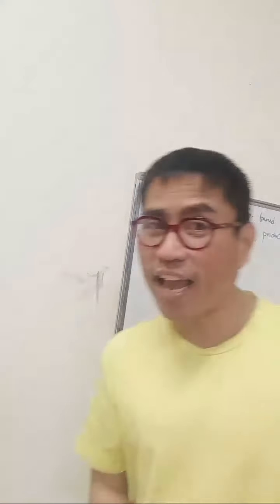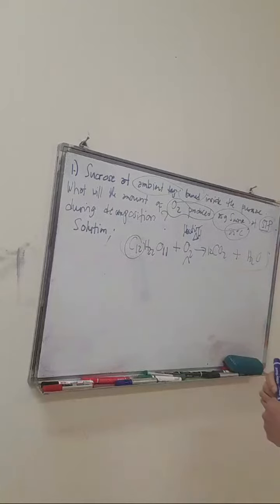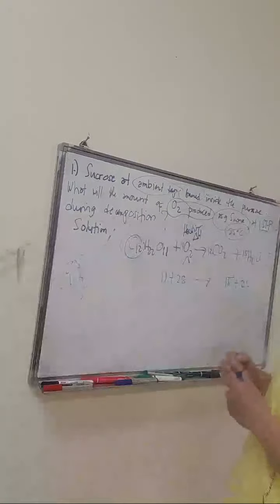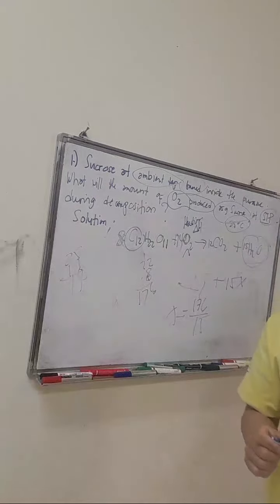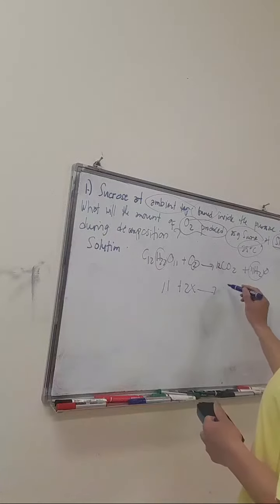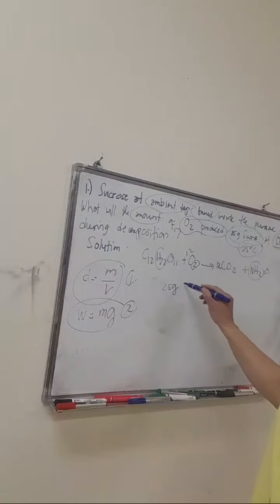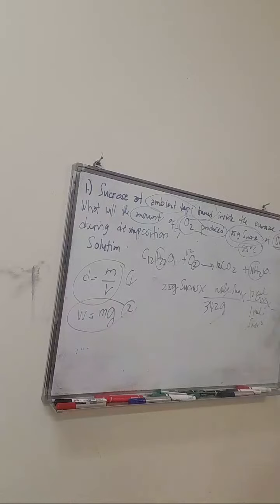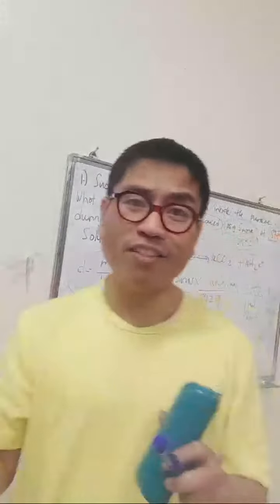Stoichiometry Calculations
Chemical calculations based on stoichiometric relationships.